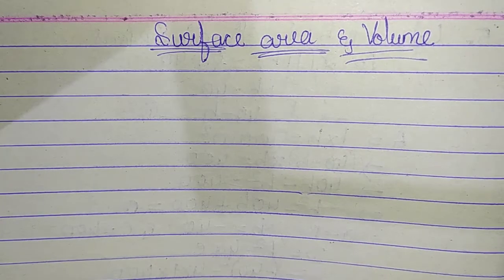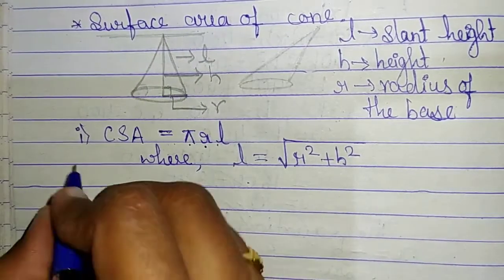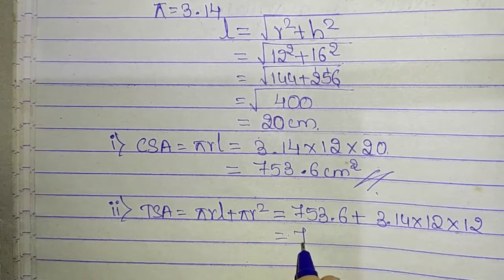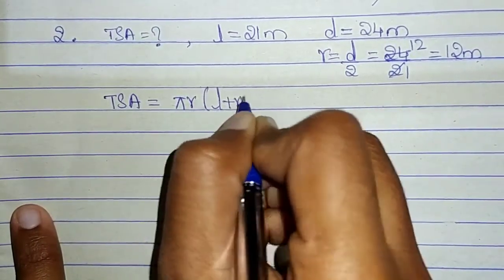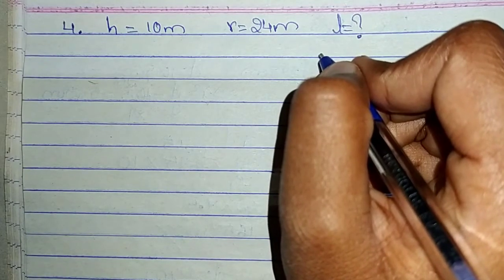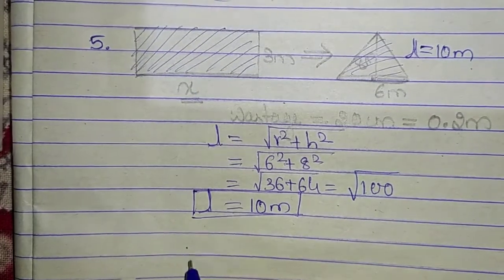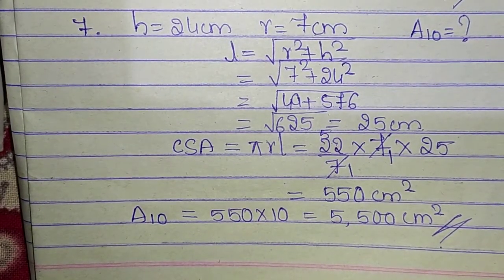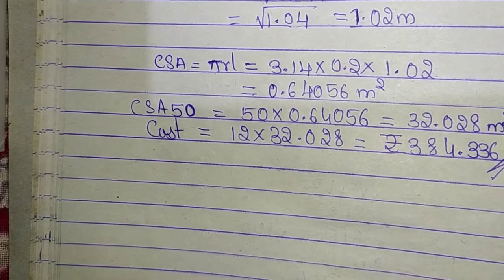Class 9: Mathematics - Surface areas and volumes (1)